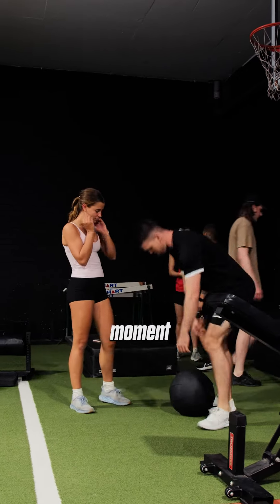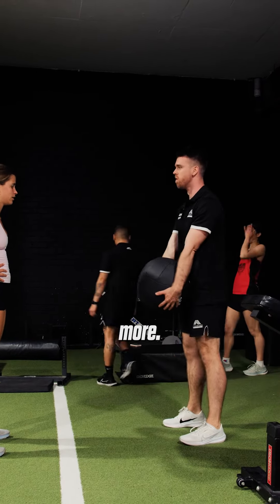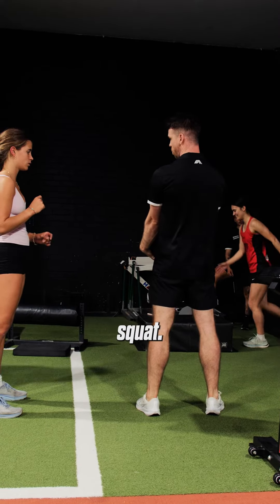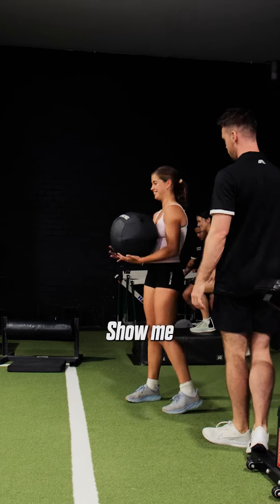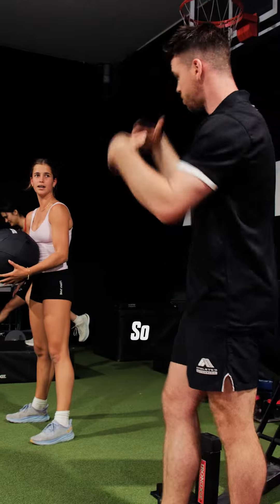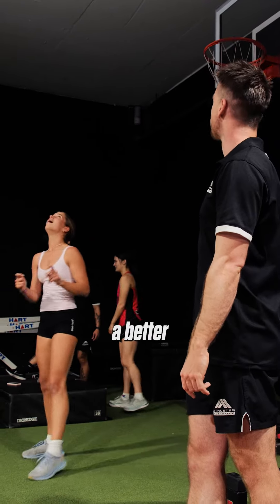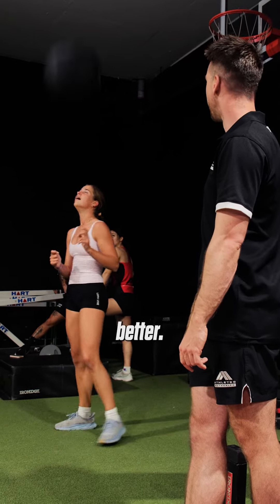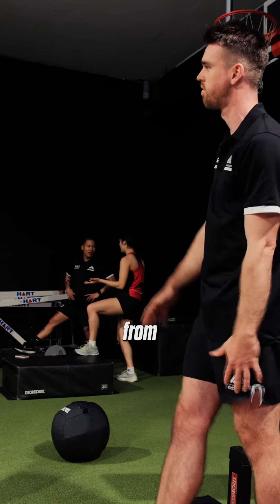Medball Granny Toss: How To Use Your Legs